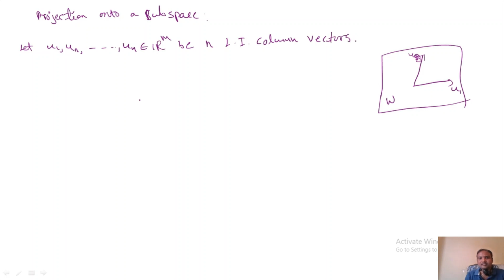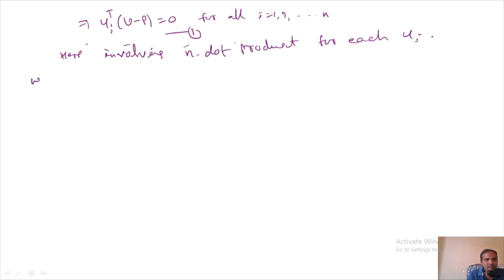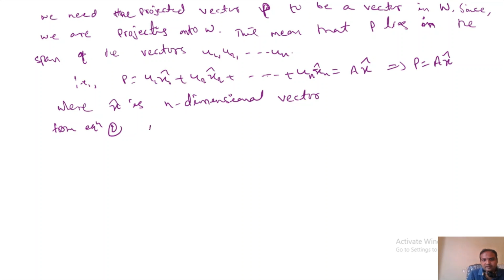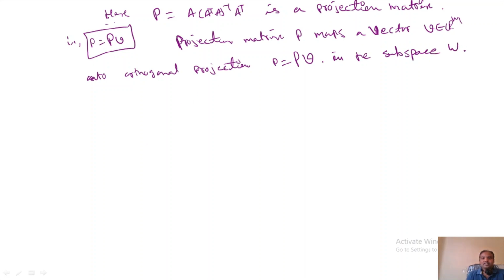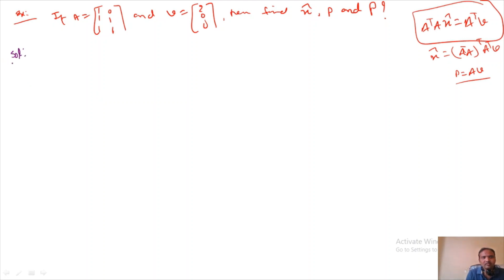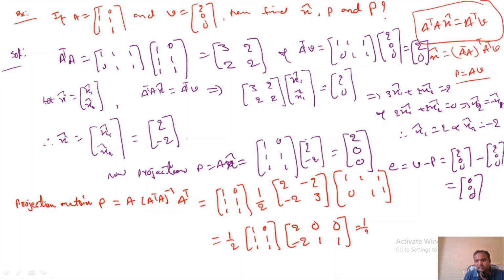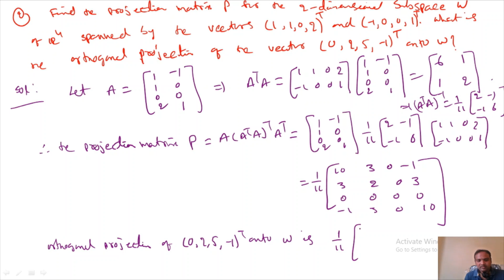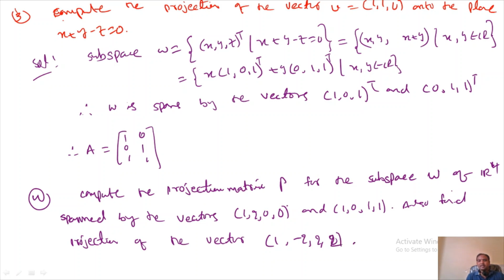Projection onto a Subspace